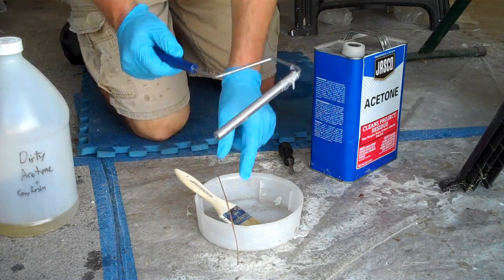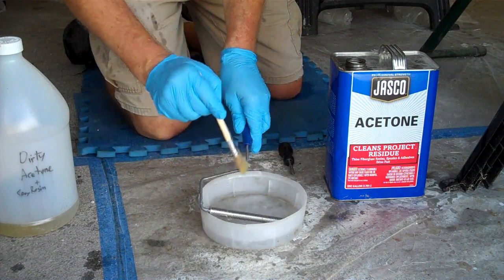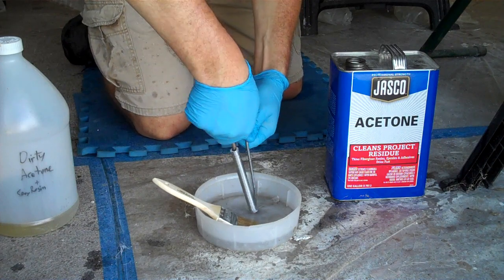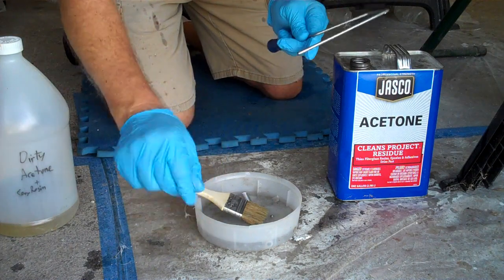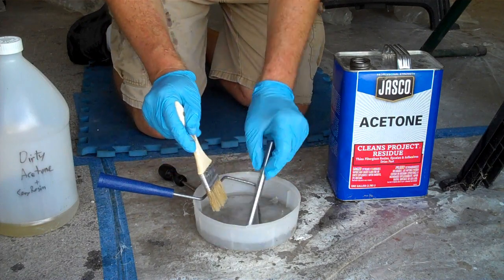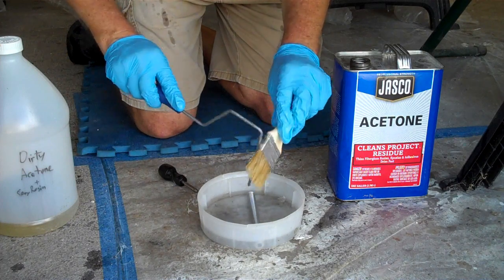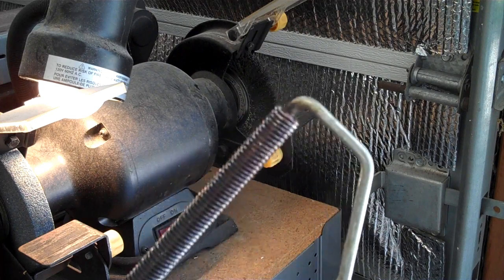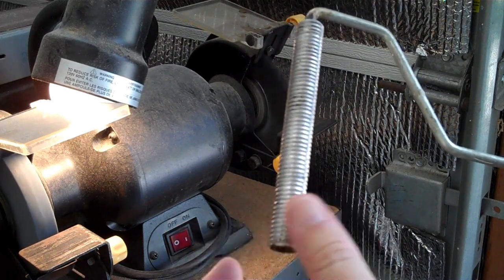HOWTO: Clean fiberglass laminating rollers - epoxy resin (with acetone)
Cleaning fiberglass laminating rollers with acetone before the epoxy resin cures is the way to go. If you let it cure, you have to burn it out with a blowtorch and then hit the roller with a wire brush to get the resin residue out from between the rollers.